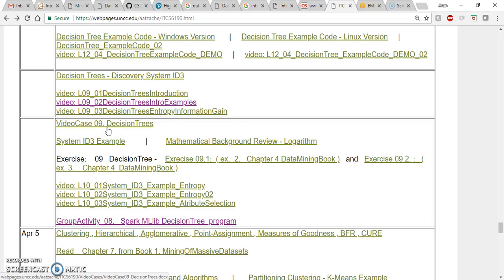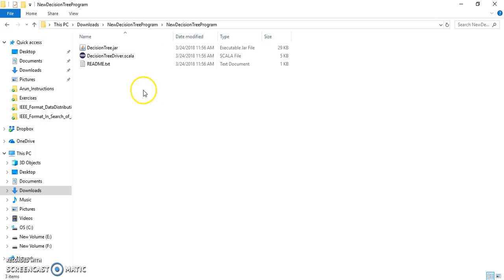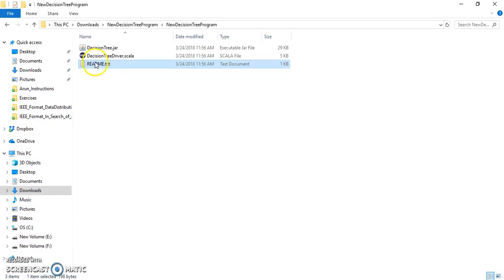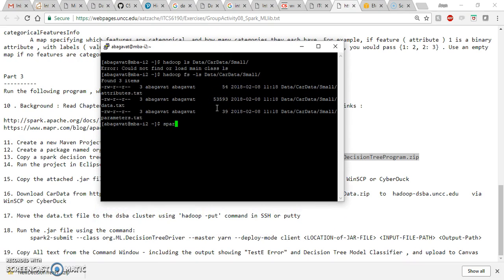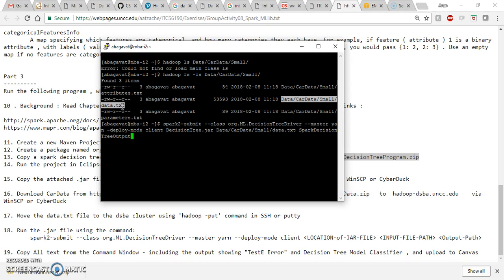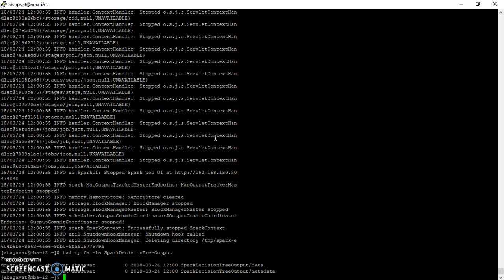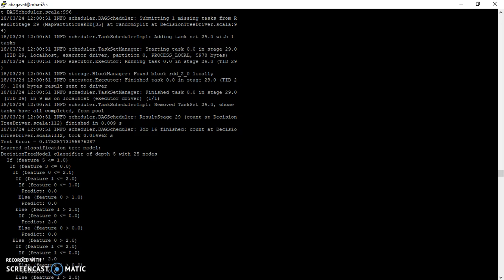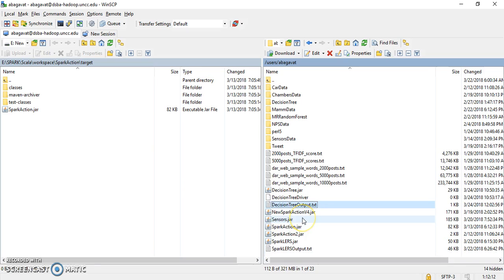GroupActivity08_SparkDecisionTree_DEMO